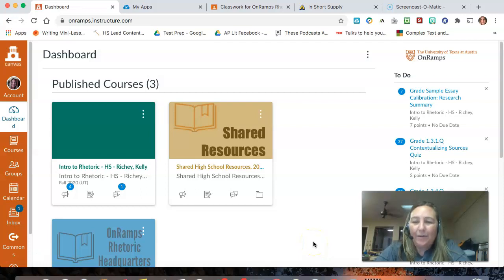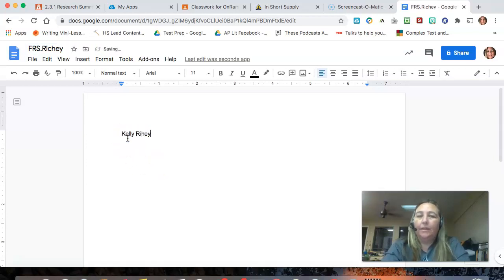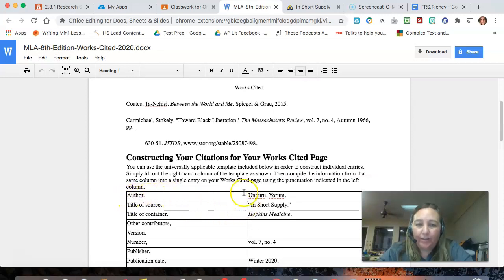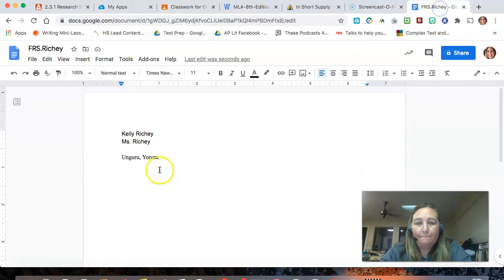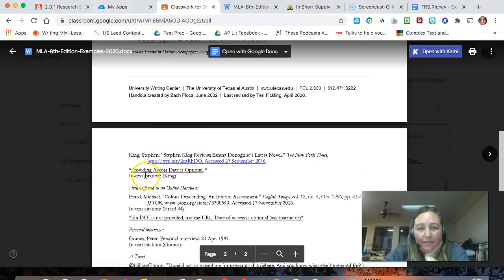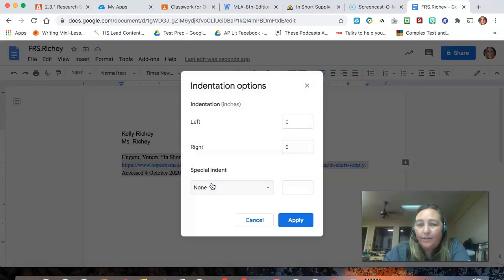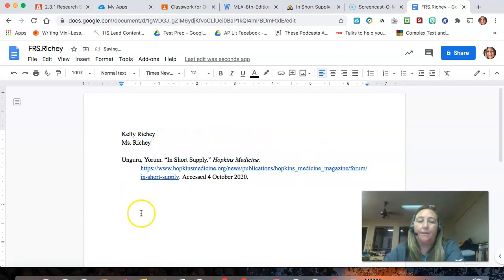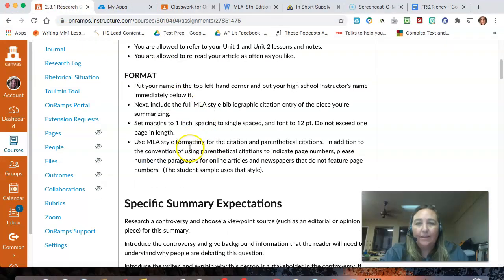Formatting the FRS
Now that you have written the FRS, use this video to double check your formatting.